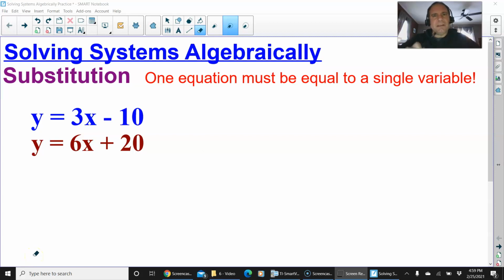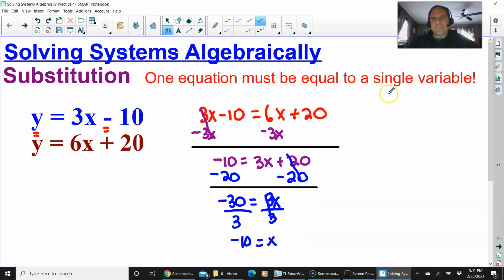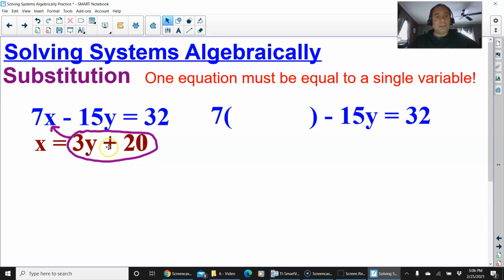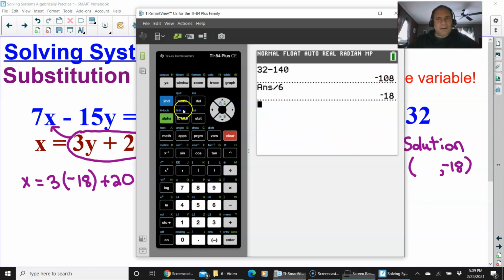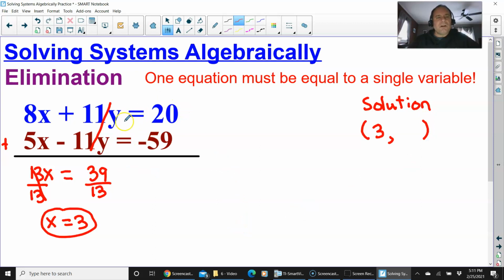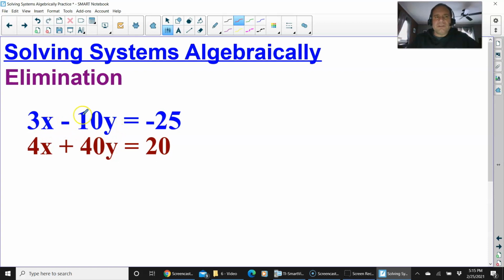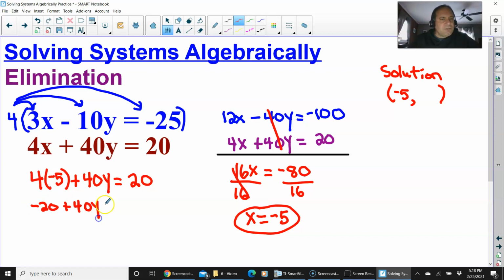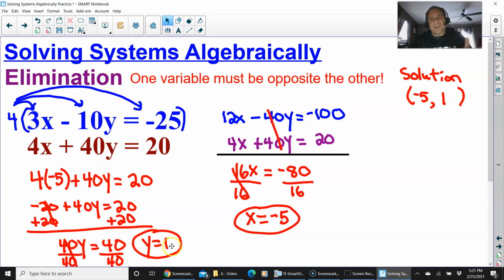MATH - Solving Systems Algebraically (Substitution & Elimination)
This video demonstrates how to solve a system of equations using substitution and elimination.